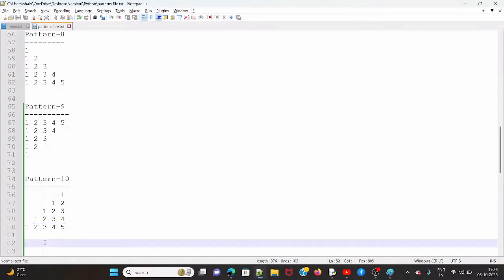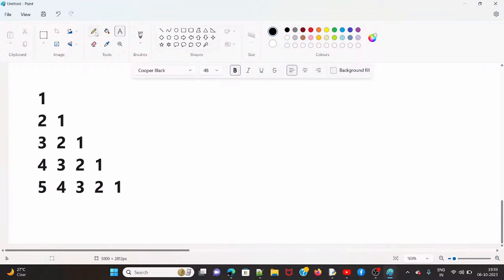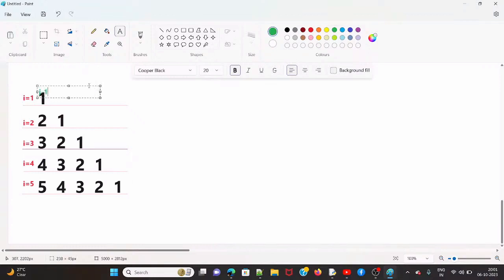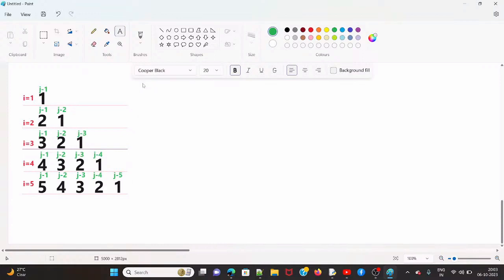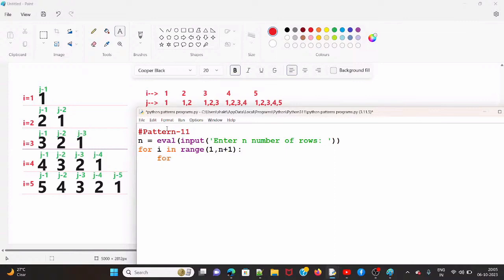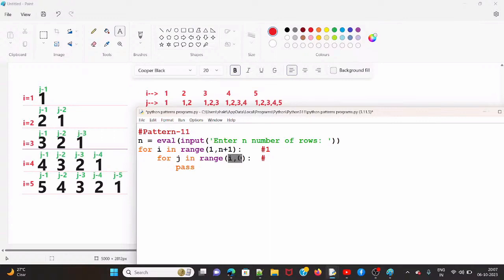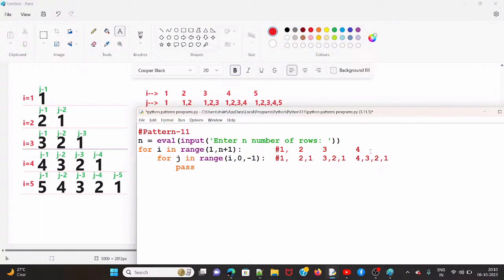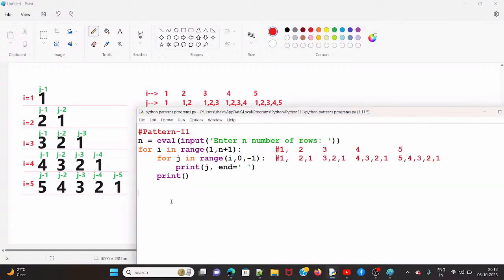#65:Narayana Tech House|| Python Pattern Program-11|| Mr. Narayana|| 9010607010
Hello Friends,
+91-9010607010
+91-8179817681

Ameerpet,
Hyderabad,
Telangana.